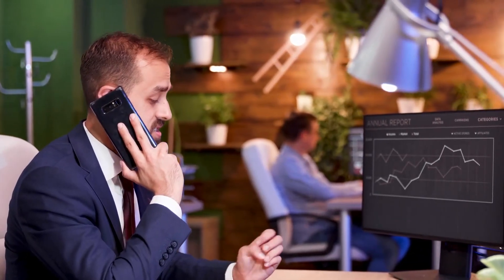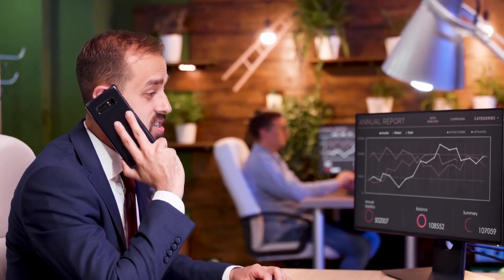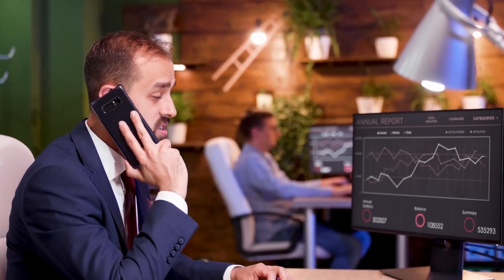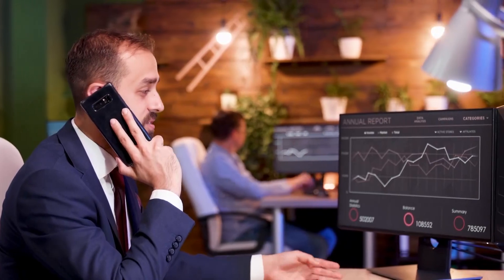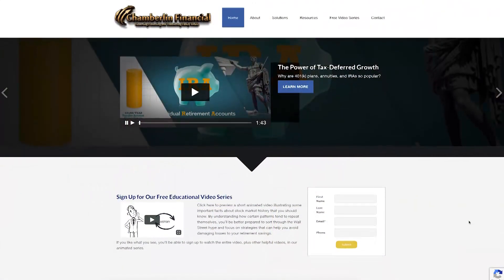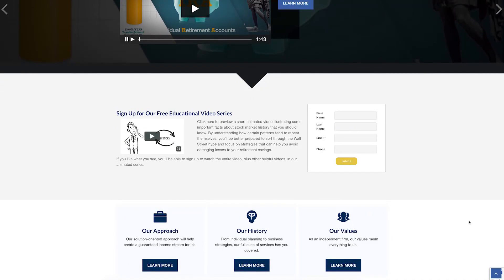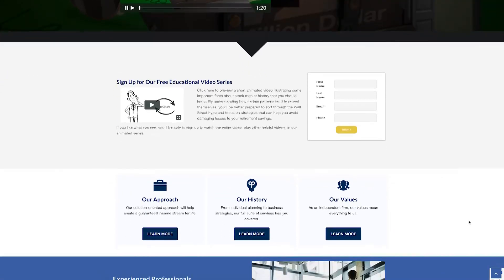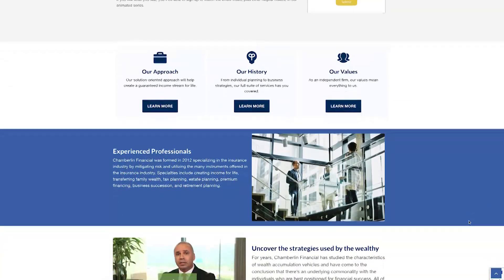Stuart Chamberlin, CFS® "Alternative Investments"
What are some of the alternative investments you should consider?